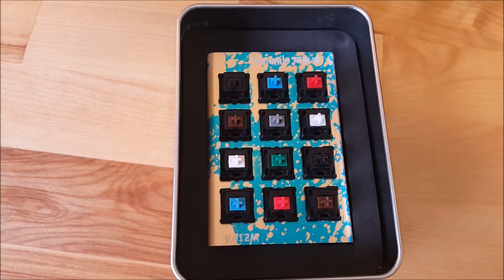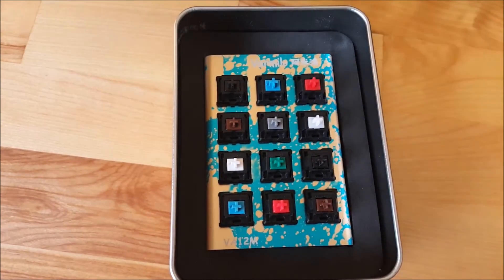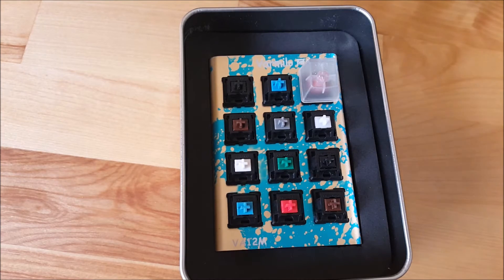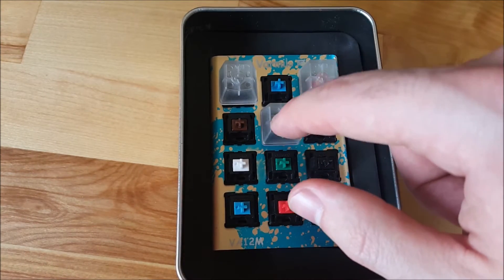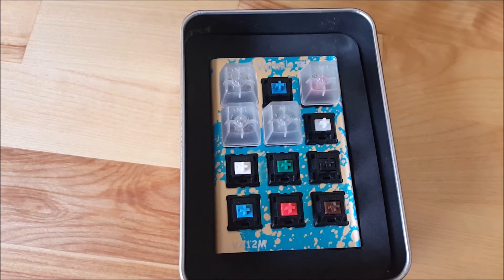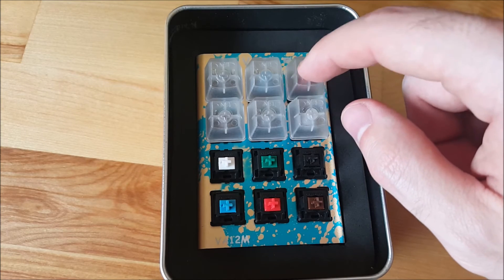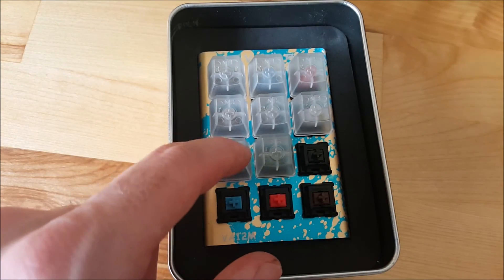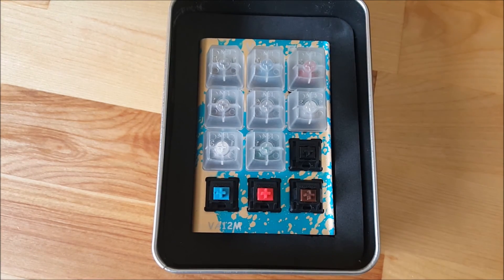Mechanical Keyboards: A Comparison of All MX Cherry Switches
Switch Tester

A comparison of Cherry MX switches for mechanical keyboards.

Cherry MX Blue, Brown, Red, Green, Black, Grey, White, Clear

This video is about Mechanical Keyboard Switches Comparison. It can very helpful and informative especially for those who are still new to mechanical keyboards.

Using the mechanical switch tester, the different kinds of switches are being tested to give users a visual presentation of how each switch feels like. The videos main points of comparison include the kind of switch is used, the sound it produces, and amount of force needed for it to function.

These elements are very important points to consider when deciding what mechanical keyboard to buy. The Mechanical Keyboard Switches Comparison can help users decide what fits them best.

The video provides detailed descriptions of these elements and it gave recommendations as well. The individual and detailed presentation of each mechanical switch will provide users visualization of the keyboards. It will also help them weigh their choice and help them decide better.

This Mechanical Keyboard Switches Comparison will serve as your guide in your quest to finding the mechanical keyboard that suits you best.